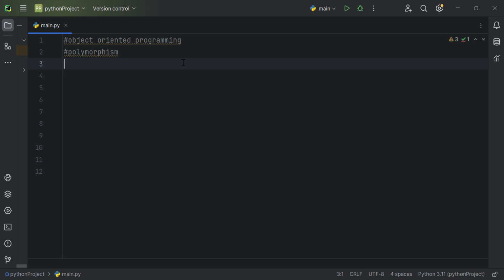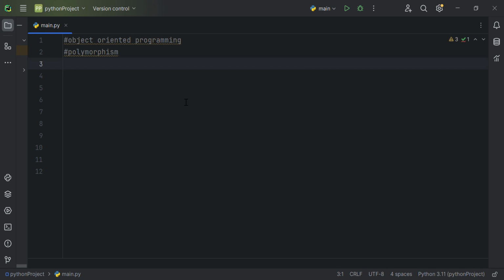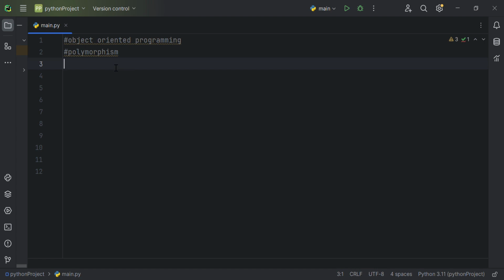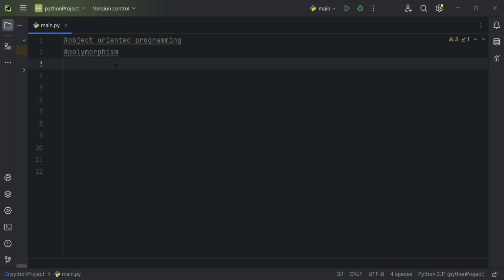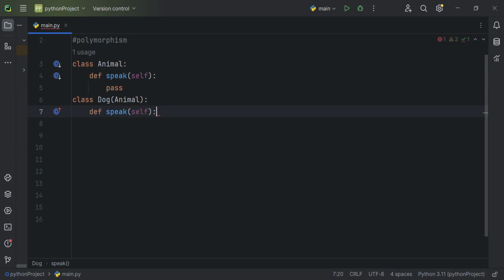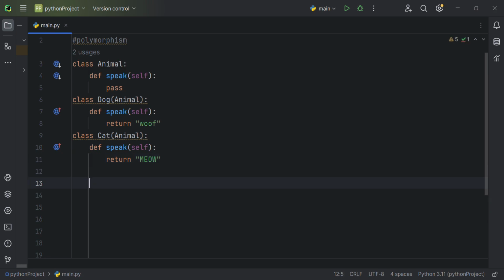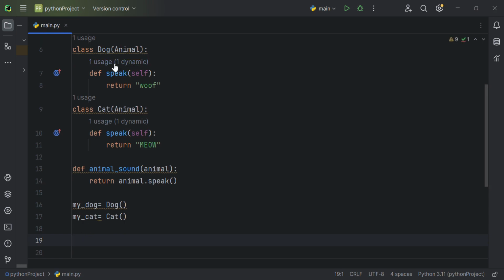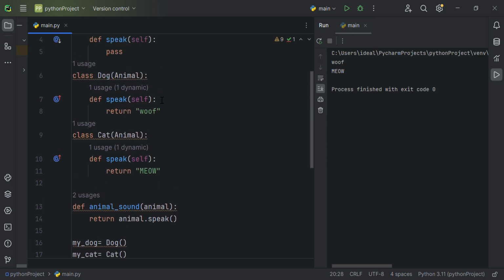"Polymorphism in Python: OOP in Python | Part 01"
In this video, you'll get to know about polymorphism and its implementation in Python.